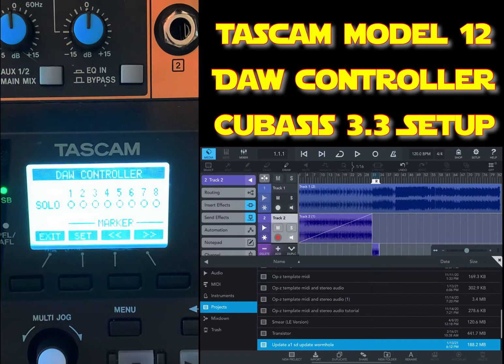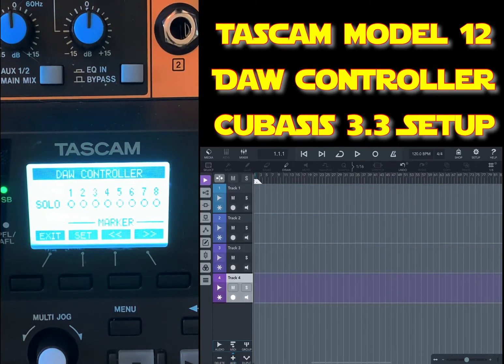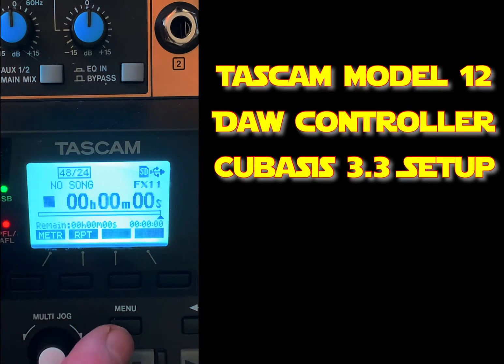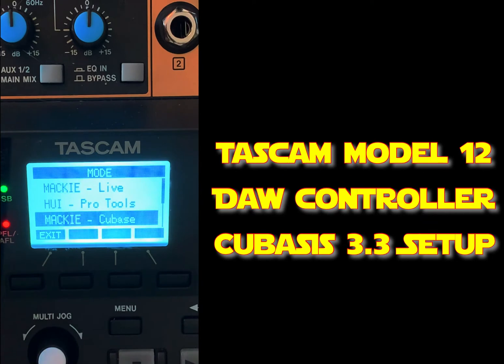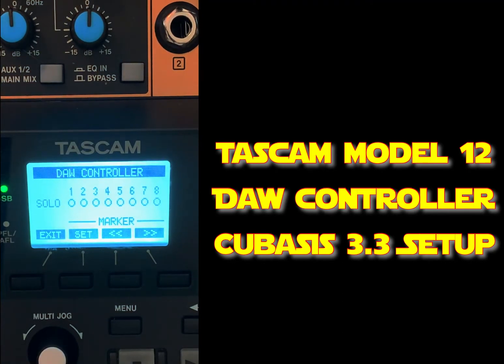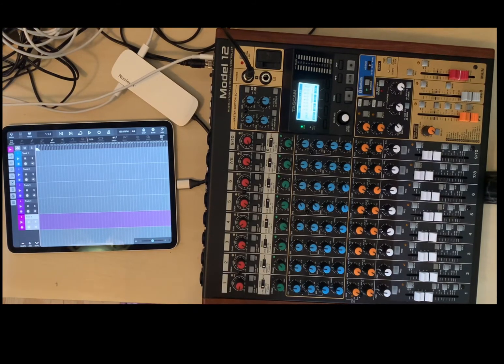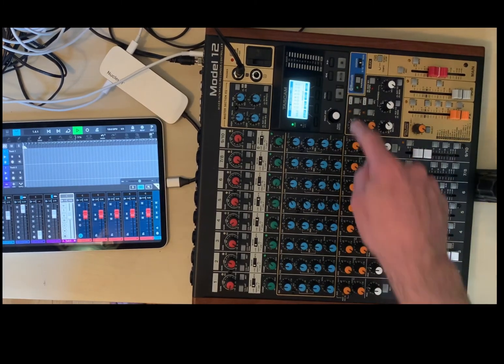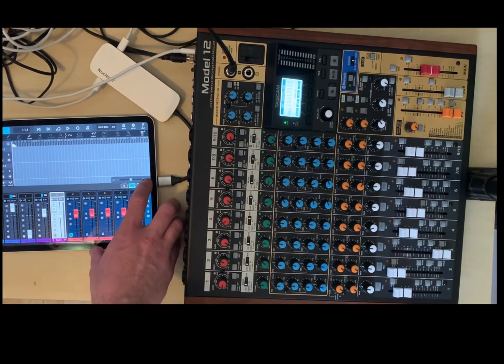How to set up Cubasis 3 to use with the Tascam Model 12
Simple to the point video showing how to setup and sync cubasis using the mackie protocol.

upadate 3.3 is required in Cubasis 3 to use mackie protocol, midi learn and hui/mcu settings as a daw controller.

The solos, pans, faders and transport all work great with cubasis 3.3

The Tascam model 12 needs to be in Cubase mode as a daw controller

Cubasis needs to have the tascam model 12 input daw controller setting (mackie setting).

model12 tascammodel12 tascammodel tascam model 12 tutorial samplitude tascam model 16